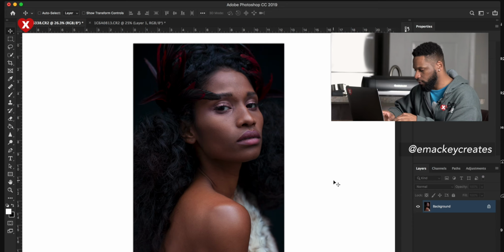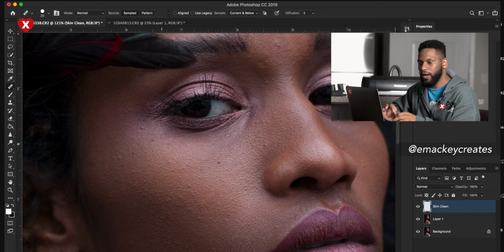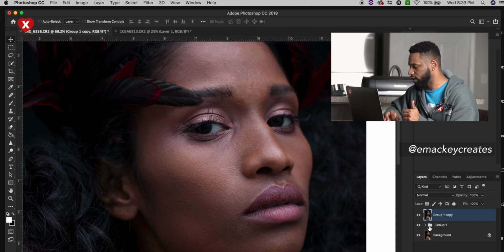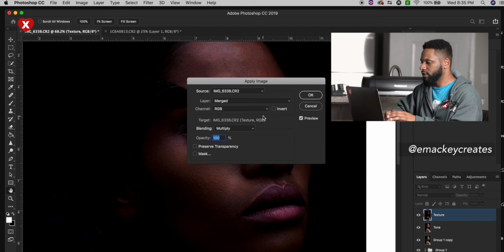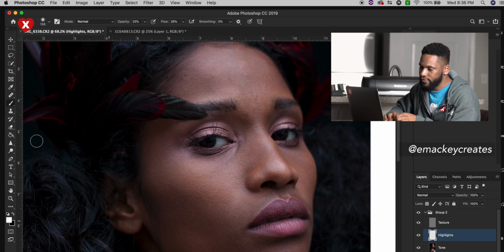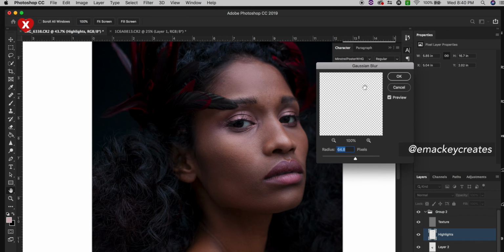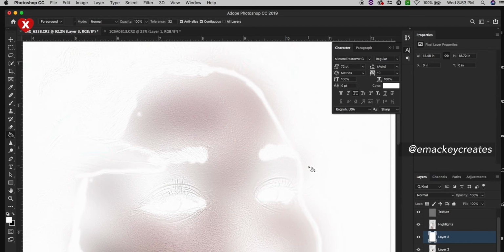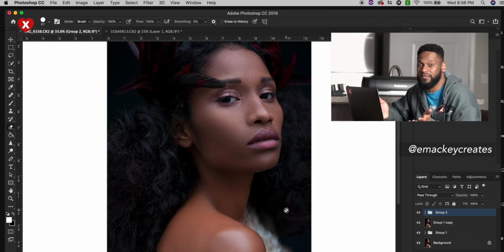How to Retouch Skin in Photoshop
In this video, I will share how I retouch skin in Photoshop. This video only covers the skin retouching portion of photo editing, however, you can view a FULL photo editing tutorial here: